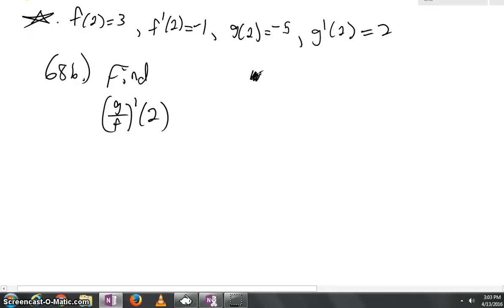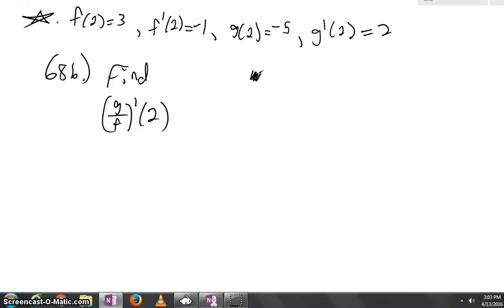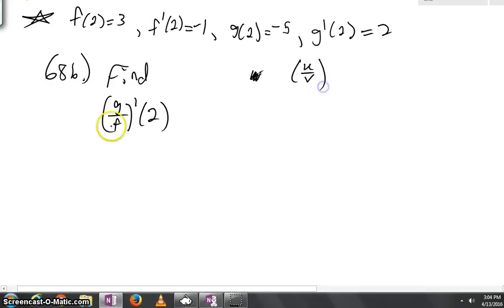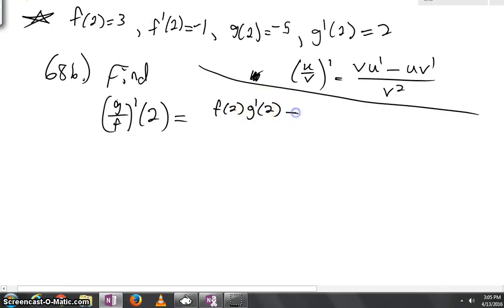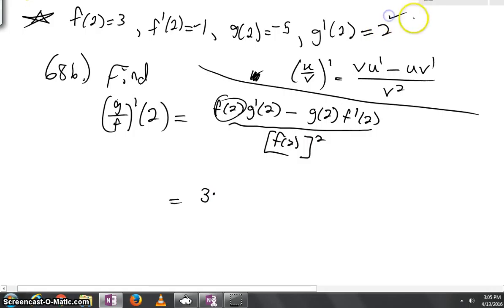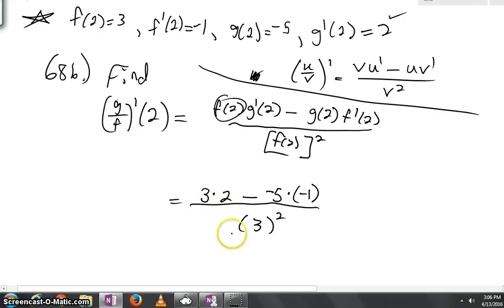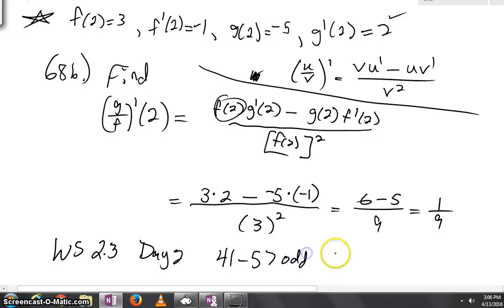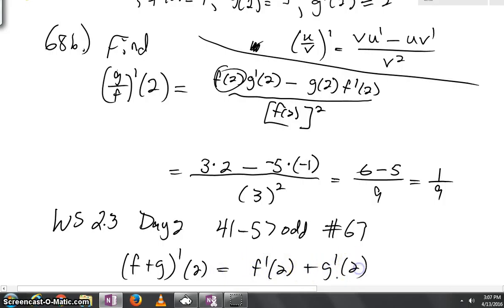2 3day2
Quotient rule.